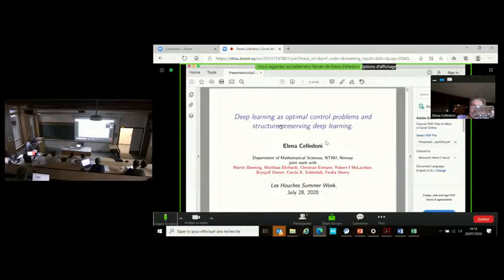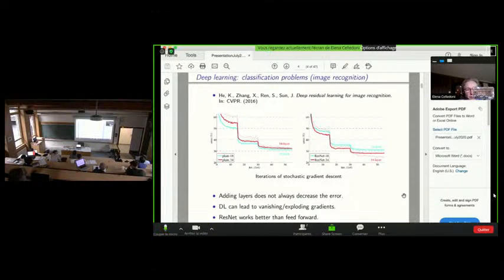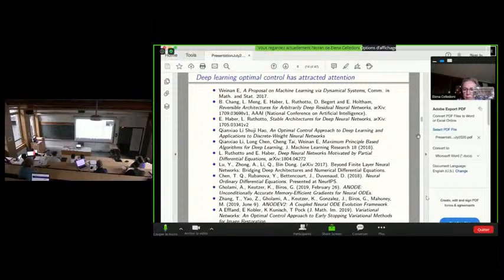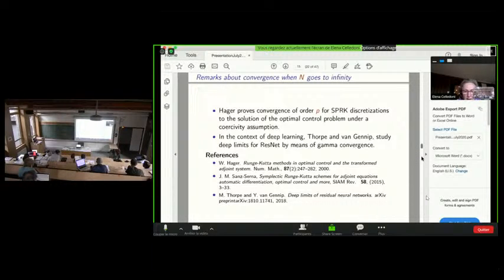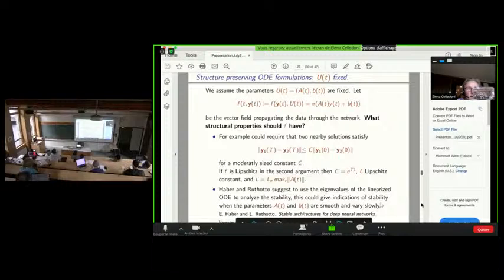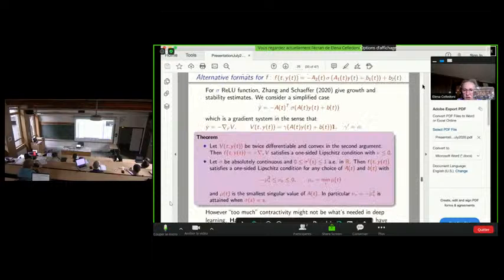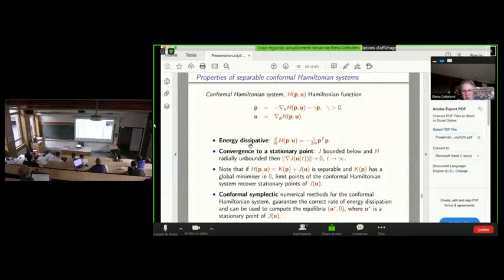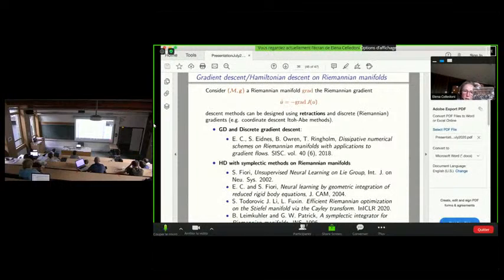Diffusion en direct de Ecole de Physique des Houches